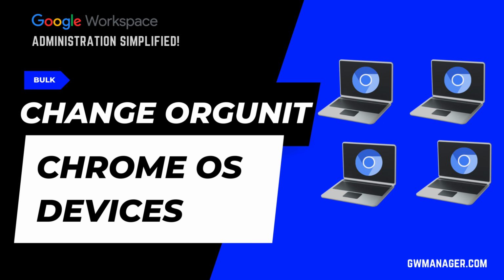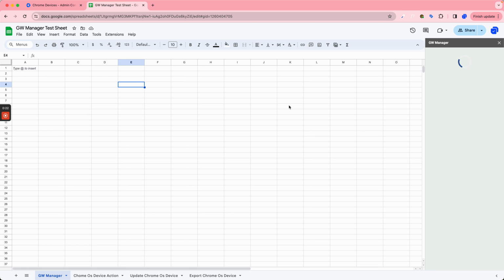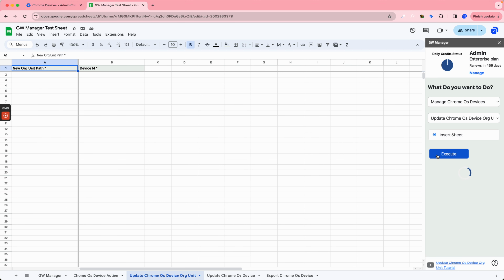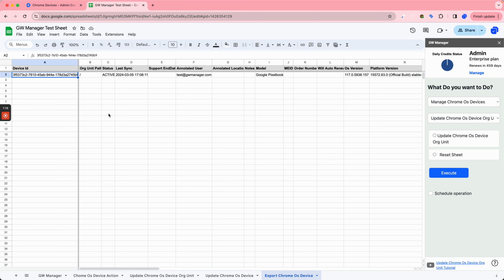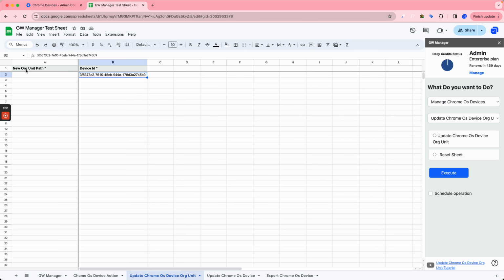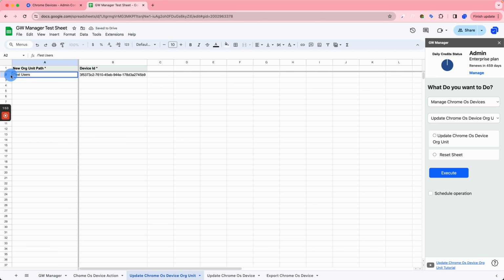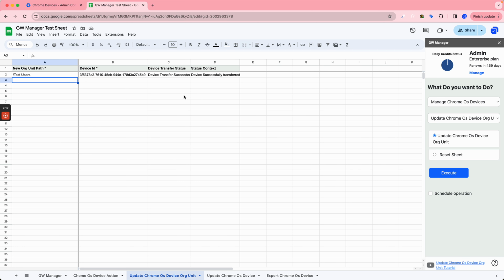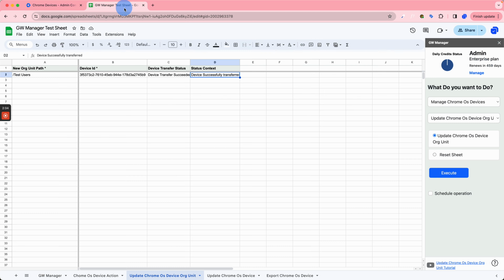Bulk Change Google Chrome OS Device Organization Unit with GW Manager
Easily Change Organization Units for Chrome OS Devices in Bulk with GW Manager
Learn how to change the organization units (OUs) for Google Chrome OS devices in bulk using GW Manager.

This tutorial provides Google Workspace admins with a straightforward method to manage device organization, enhancing your administrative workflow.

Utilize GW Manager for all your device management needs.